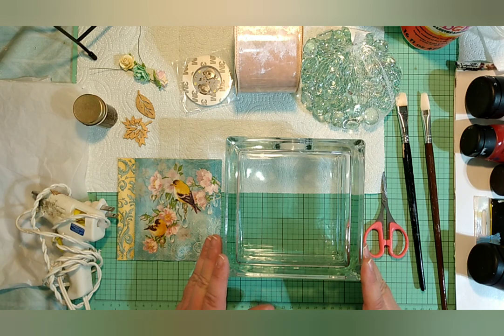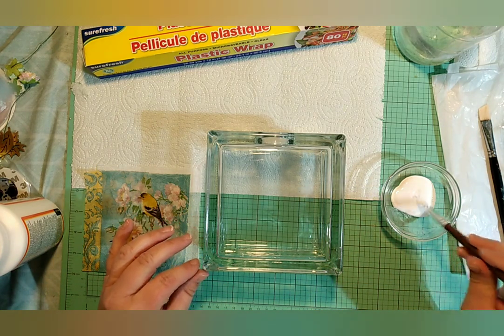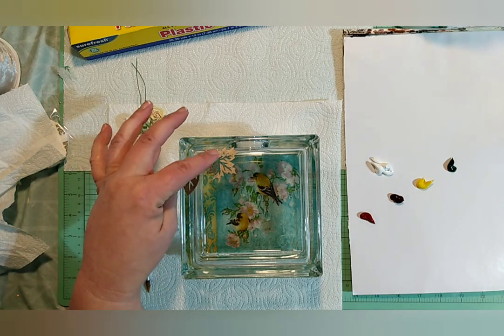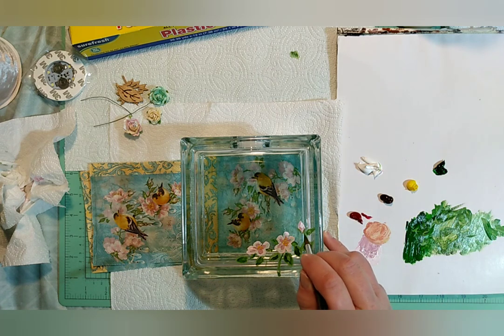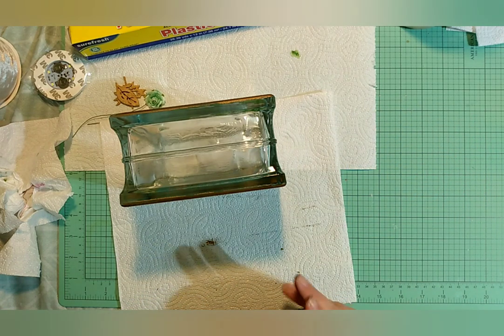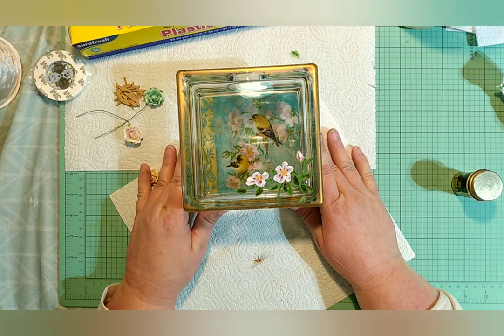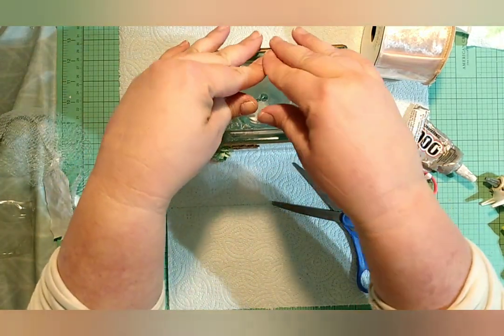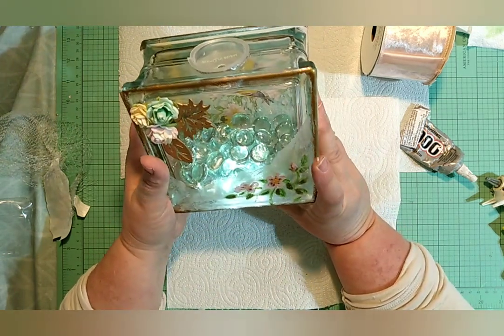How I Decoupage and Paint a Glass Block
Today I'm showing you how I like to decorate glass blocks. I hope you'll find this video to be inspirational for your own projects!

Coaster Lights

Mulberry Roses and Chipboard: Kiki's Sale (must have valid profile and live in the US)